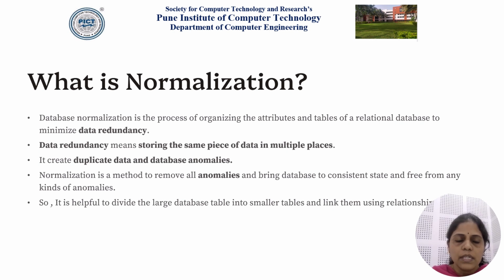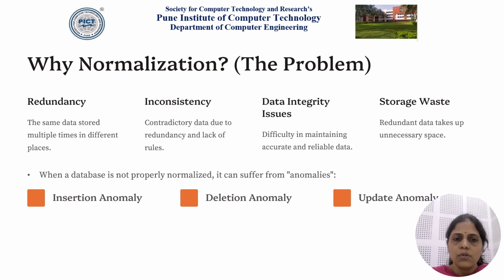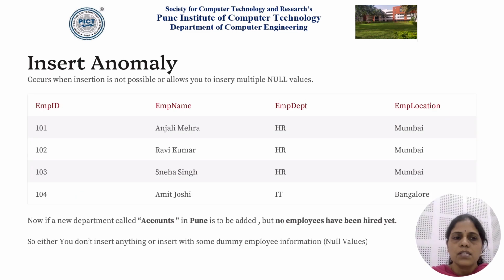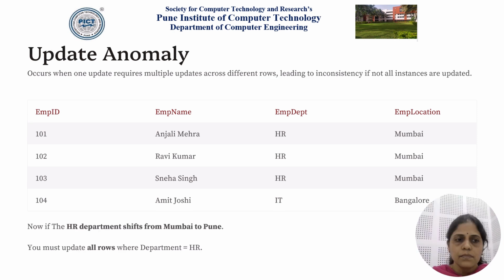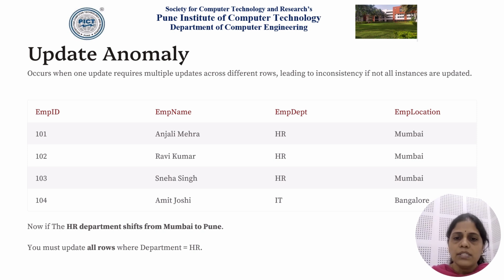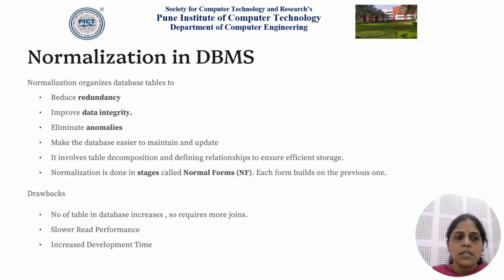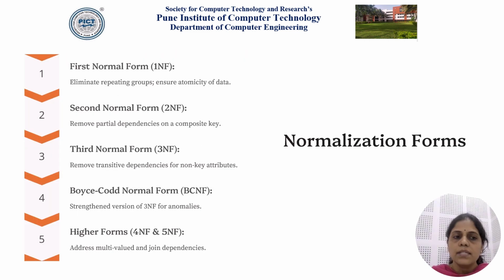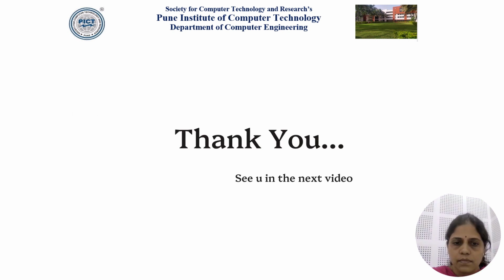Why Normalization is Important in DBMS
Why do we normalize a database? In this video, we break down the importance of normalization in DBMS and explain how it helps improve data integrity, reduce redundancy, and make database design more efficient.